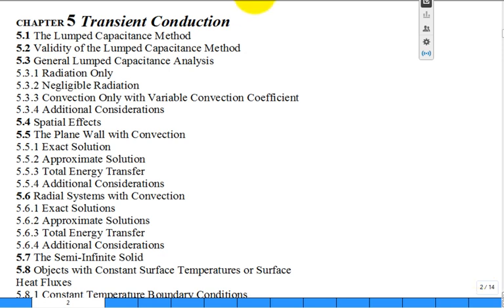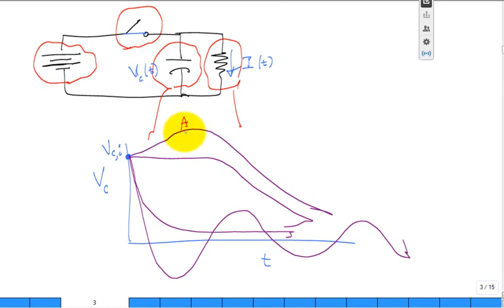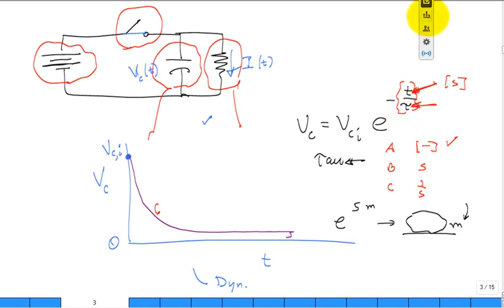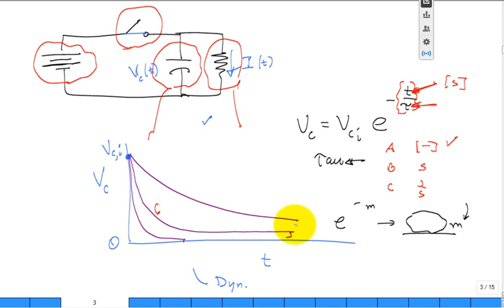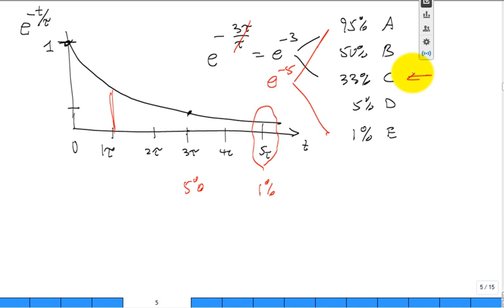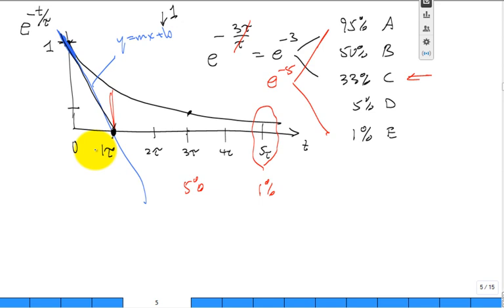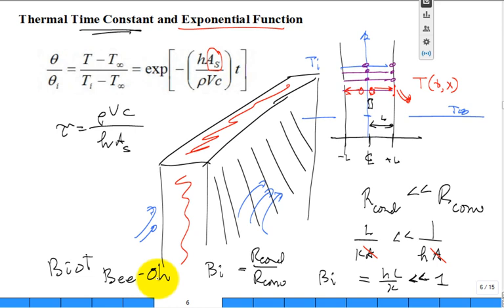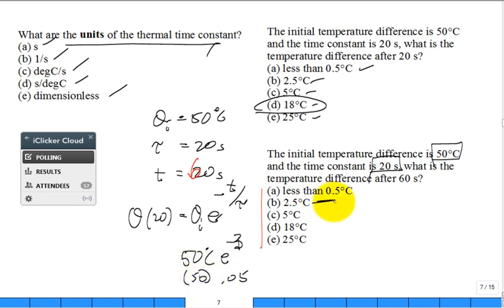Lumped Capacitance Heat Transfer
intro lumped capacitance model for transient heat transfer problems